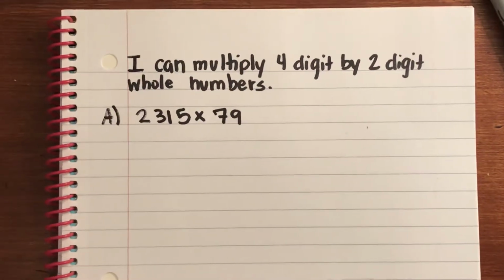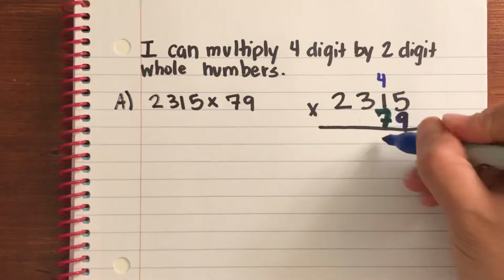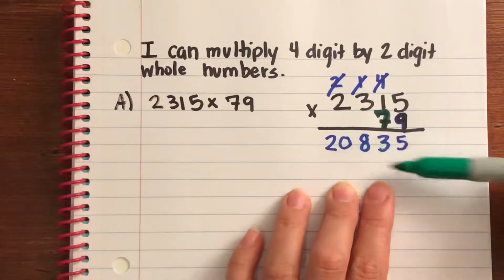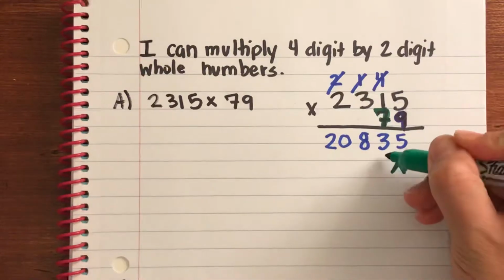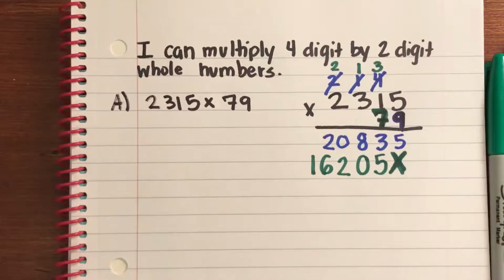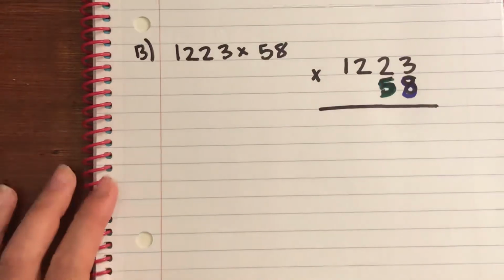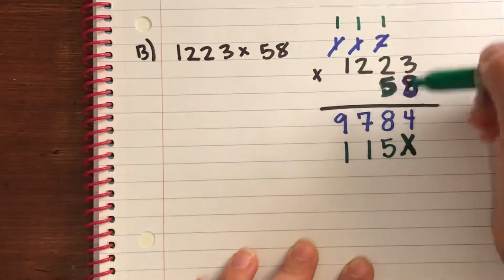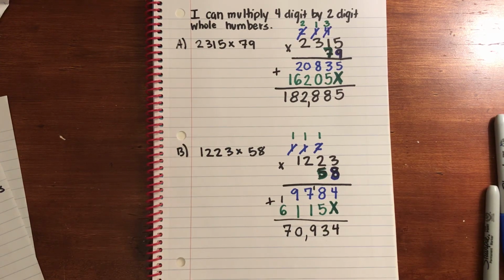5th Lesson 5 Multiply Multi-Digit Whole Numbers Part 2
MAFS.5.NBT.2.5
Fluently multiply multi-digit whole numbers using the standard algorithm.